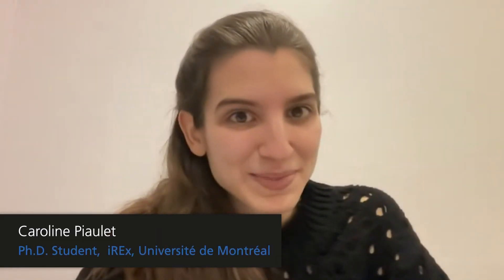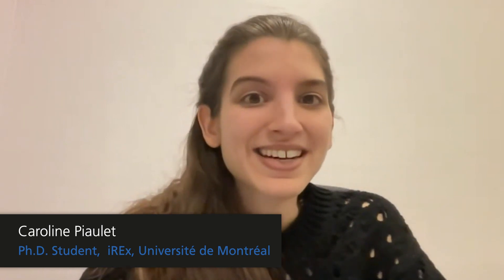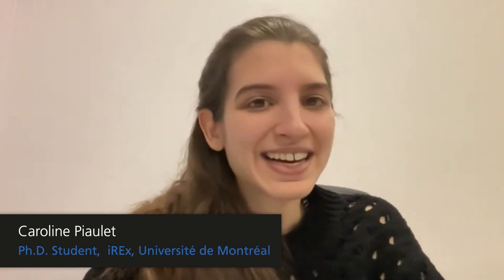Two Watery Exoplanets Found Orbiting Kepler-138 ft. Caroline Piaulet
We asked Caroline Piaulet, a Ph.D. student at the Trottier Institute for Exoplanet Research at the University of Montreal, three questions about the discovery of two watery exoplanets orbiting Kepler-138.